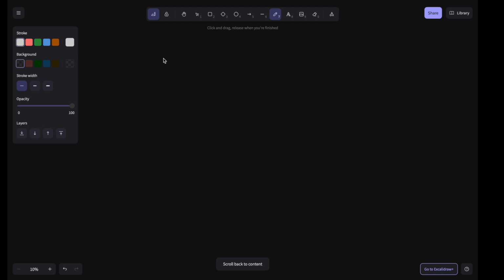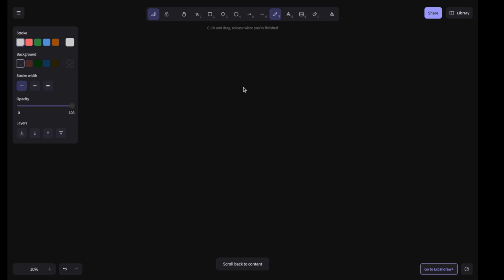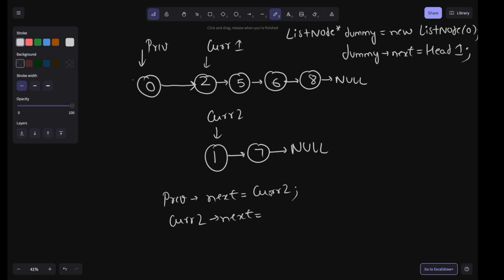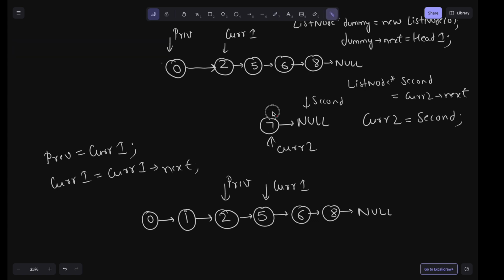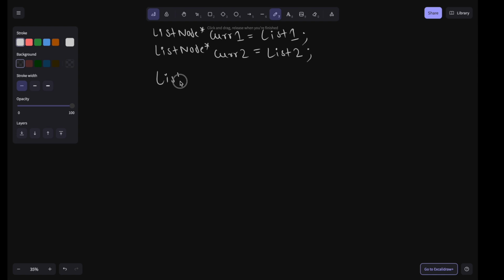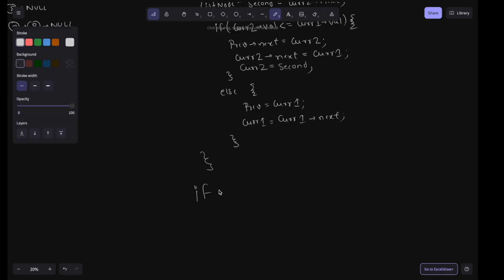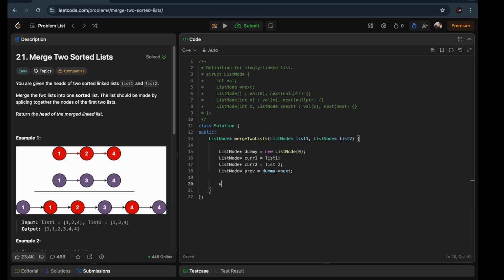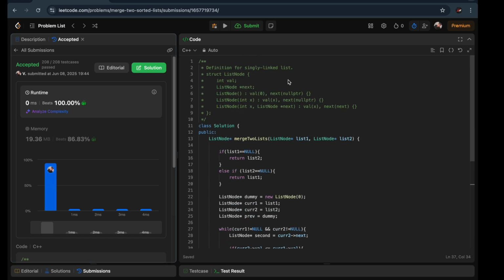Merge Two Sorted Linked Lists in C++ | Leetcode DSA Explained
Learn how to merge two sorted linked lists in C++ with a clean and simple explanation. This video covers both the logic and implementation, perfect for beginners and intermediate DSA learners.

 Code language: C++
 Problem type: Linked List, Merge Operation
Great for: Leetcode, Interviews, DSA practice